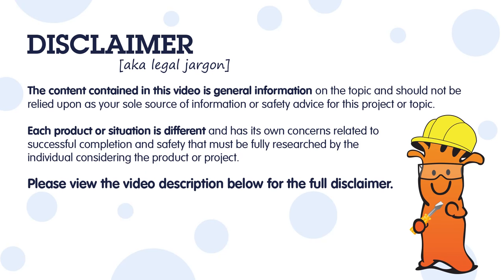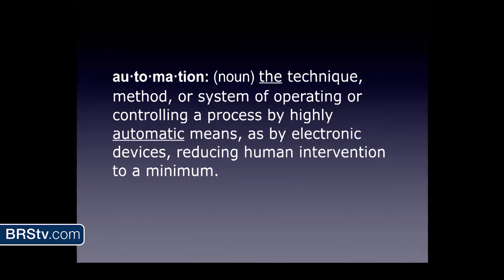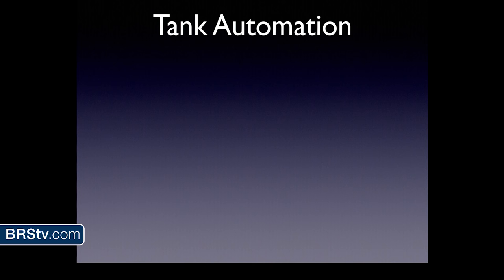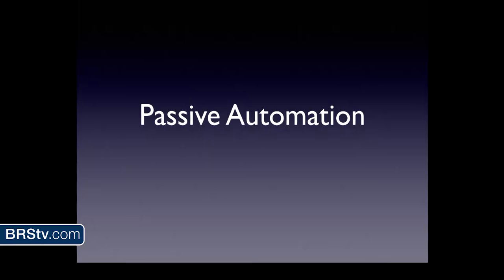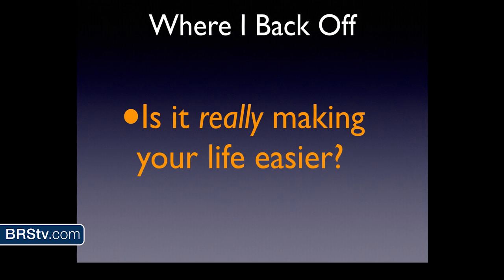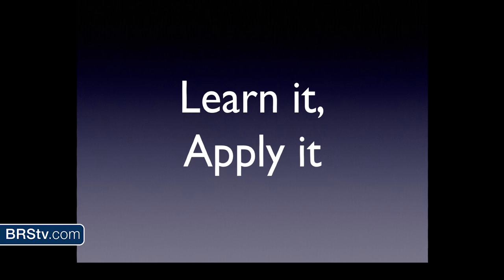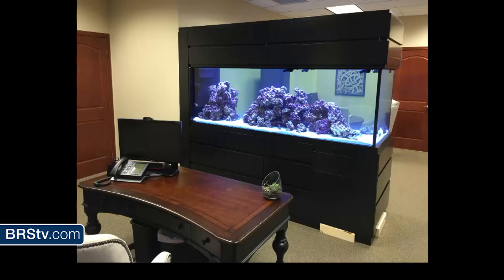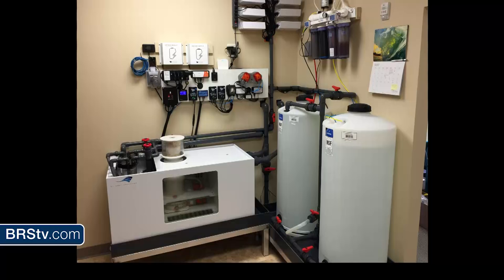Tank Automation and Why you Need It by Mark Callahan | MACNA 2016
Today on BRStv we have another fantastic talk from this year's Marine Aquarium Conference of North America located in San Diego, CA.

Join us as we watch Mark Callahan's talk: Tank Automation and Why you Need It